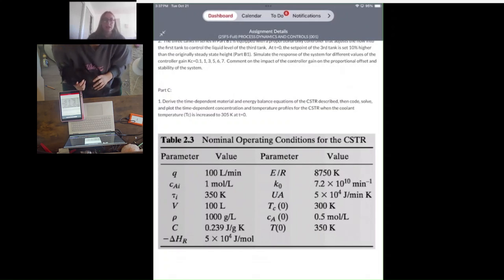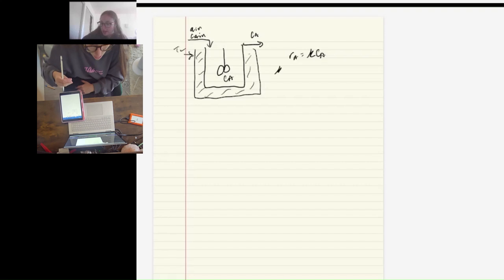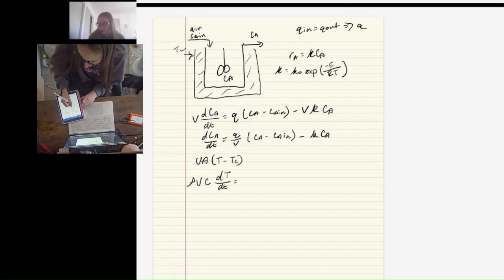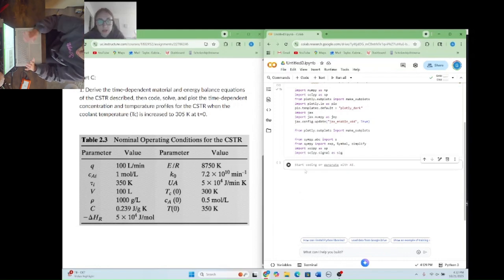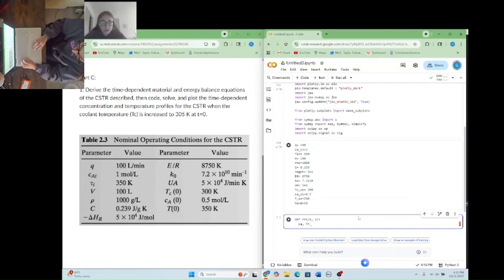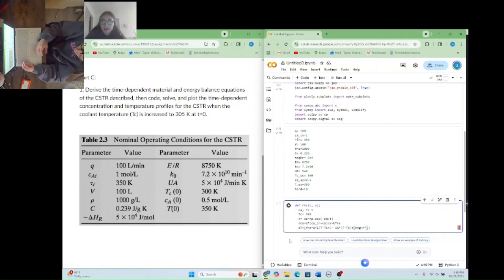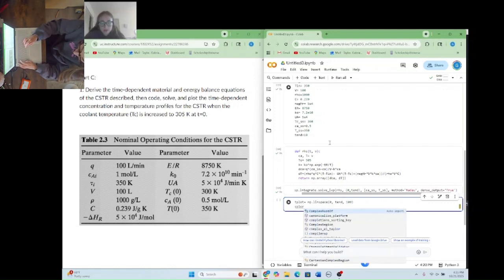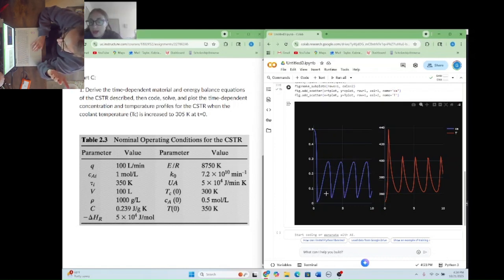Hw 1 Part C PDC